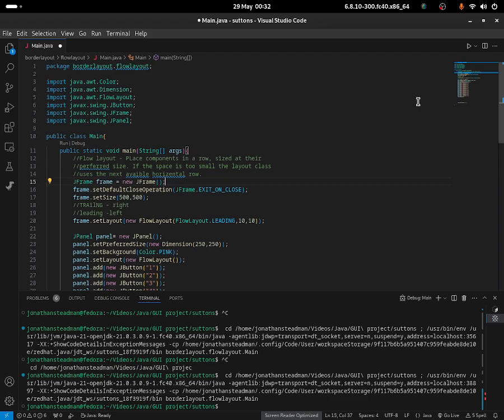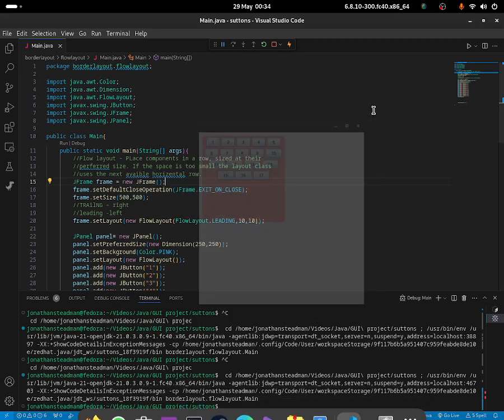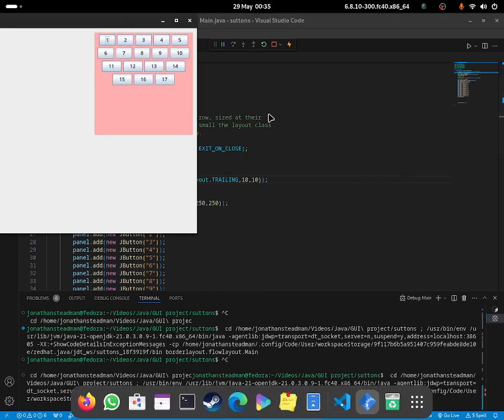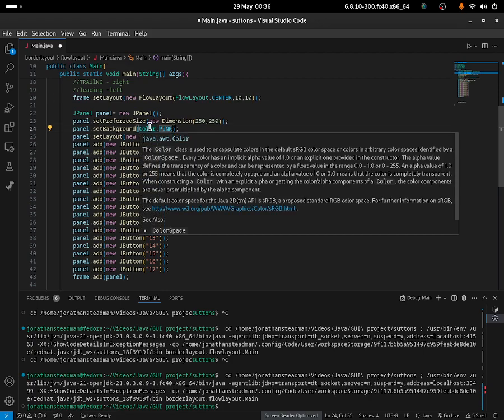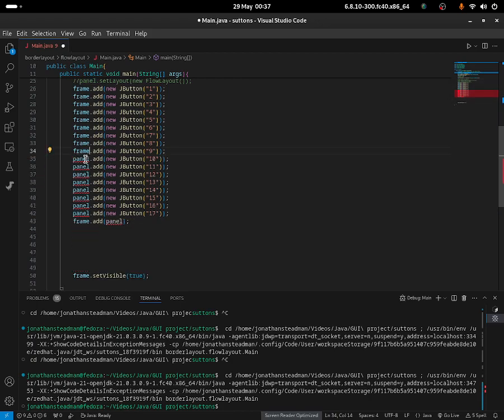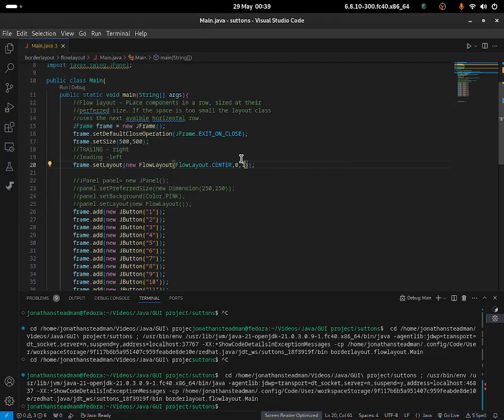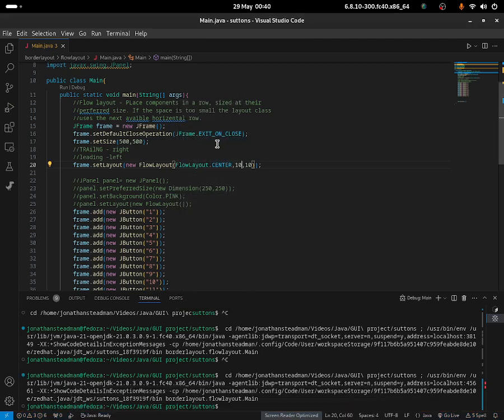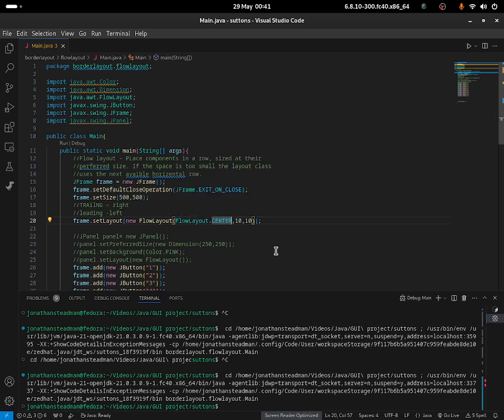JFrame Application with FlowLayout.